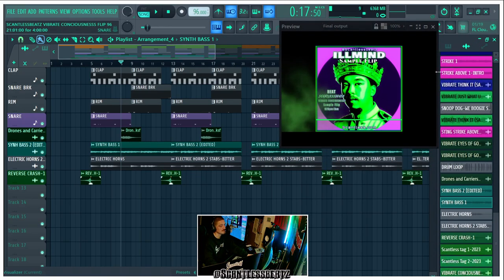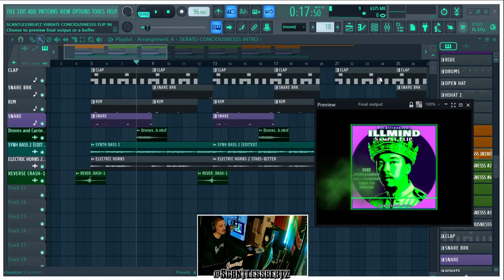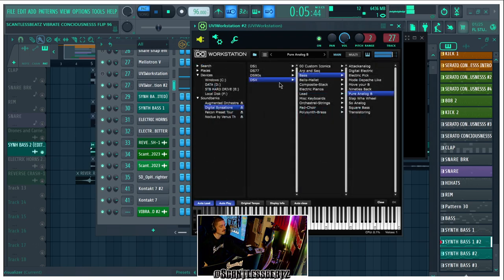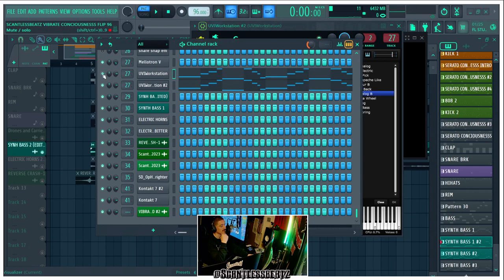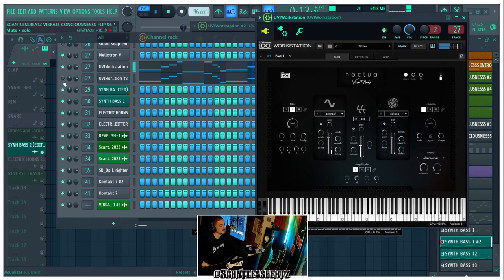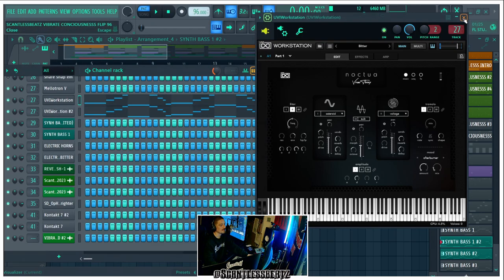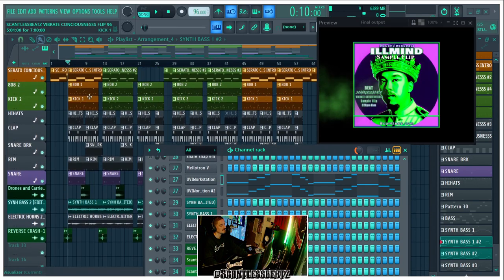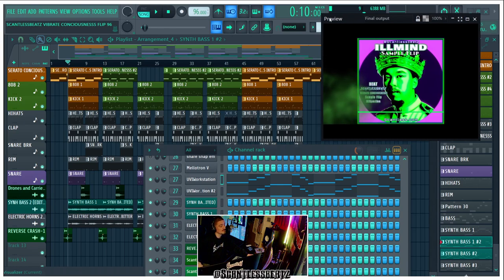HOW I MADE THIS BEAT | ILLMIND SAMPLE FLIP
VIBRATE CONCIOUSNESSS (SAMPLE 135 BPM) ILLMIND